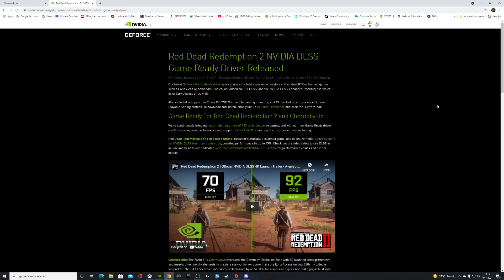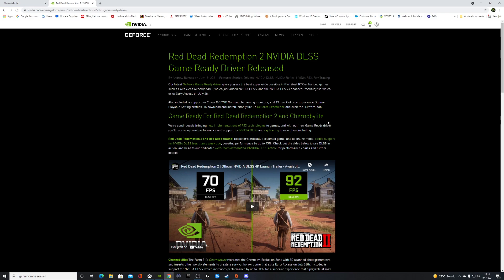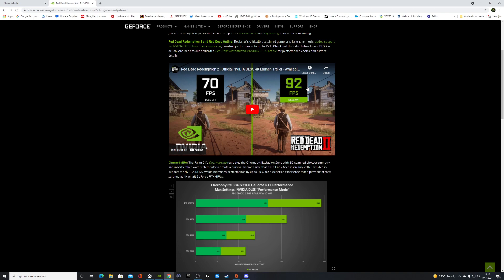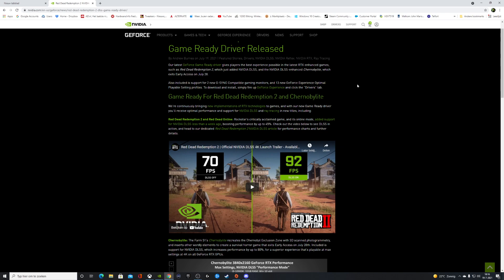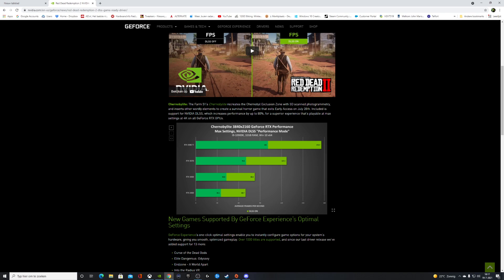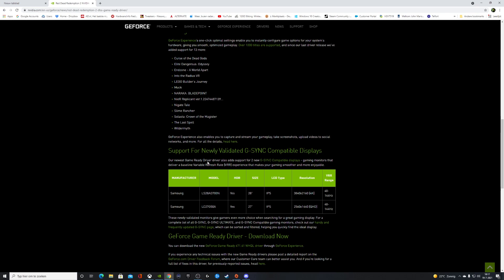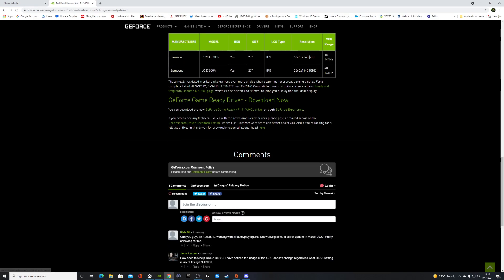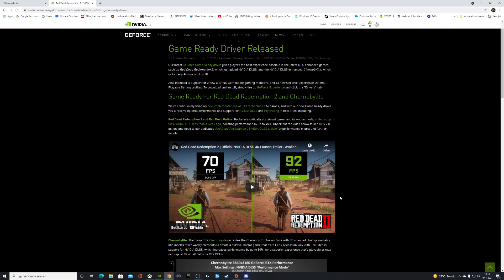Geforce Driver update 471.41 Nvidia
Our latest GeForce Game Ready driver gives players the best experience possible in the latest RTX-enhanced games, such as Red Dead Redemption 2, which just added NVIDIA DLSS, and the NVIDIA DLSS-enhanced Chernobylite, which exits Early Access on July 28.

Also included is support for 2 new G-SYNC Compatible gaming monitors, and 13 new GeForce Experience Optimal Playable Setting profiles. To download and install, simply fire up GeForce Experience and click the "Drivers" tab.

Game Ready For Red Dead Redemption 2 and Chernobylite
We’re continuously bringing new implementations of RTX technologies to games, and with our new Game Ready driver you’ll receive optimal performance and support for NVIDIA DLSS and ray tracing in new titles, including:

Red Dead Redemption 2 and Red Dead Online: Rockstar’s critically acclaimed game, and its online mode, added support for NVIDIA DLSS less than a week ago, boosting performance by up to 45%. Check out the video below to see DLSS in action, and head to our dedicated Red Dead Redemption 2 NVIDIA DLSS article for performance charts and further details.
Chernobylite: The Farm 51’s Chernobylite recreates the Chernobyl Exclusion Zone with 3D scanned photogrammetry, and inserts other wordly elements to create a survival horror game that exits Early Access on July 28th. Included is support for NVIDIA DLSS, which increases performance by up to 80%, for a superior experience that’s playable at max settings at 4K on all GeForce RTX GPUs.